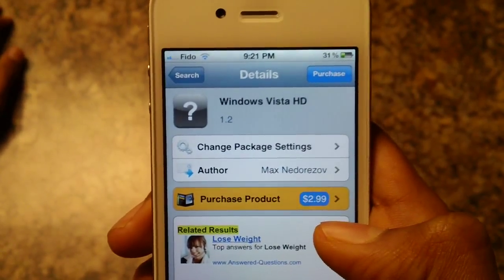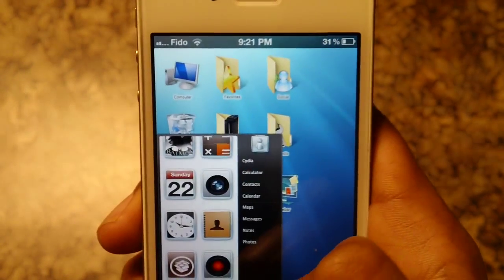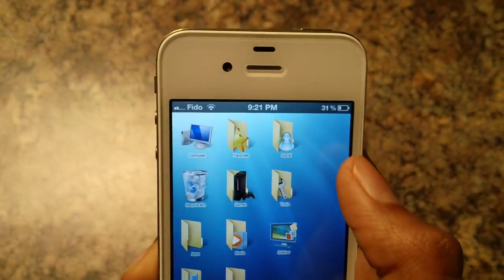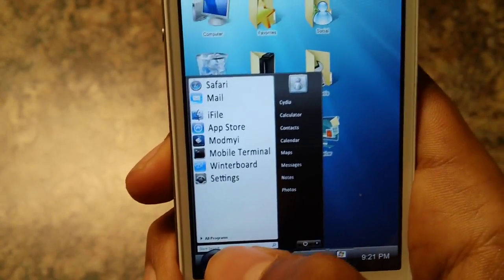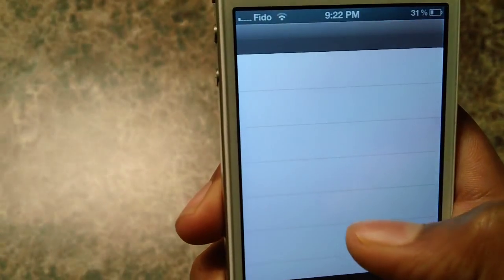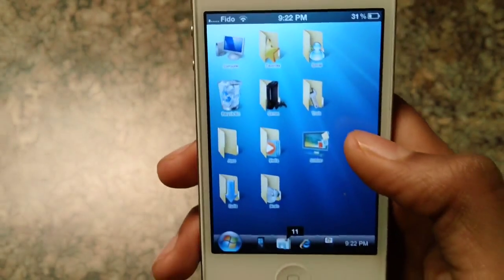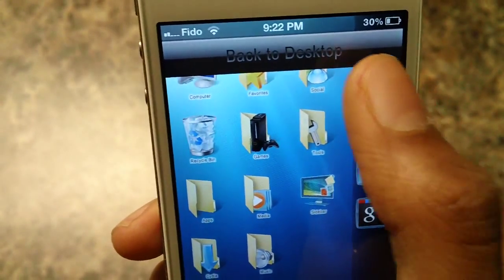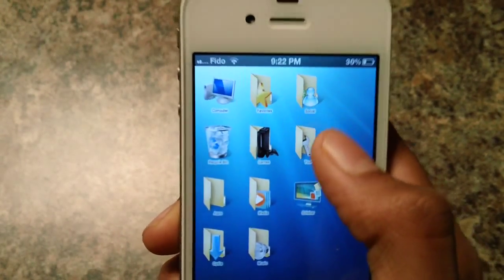Windows Vista on iPhone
Name: Windows Vista HD
Description: This theme will transform your iPhone into a Windows computer, this theme is based on Windows Vista, it has most of the feature that windows has to offer, like folders, close button, a program menu and more...
Price: $2.99
Repo: ZodTTD & MacCiti